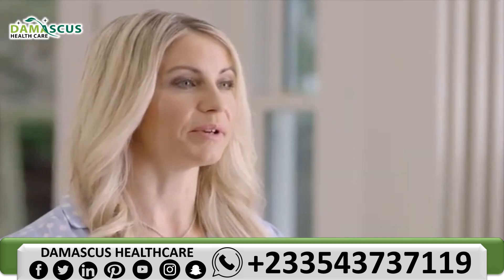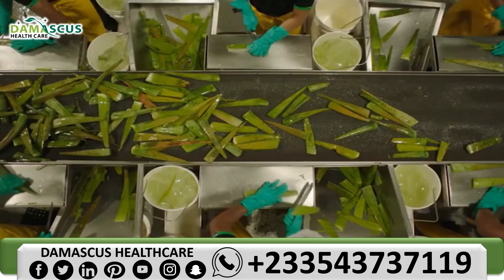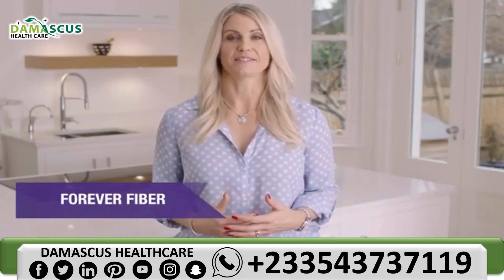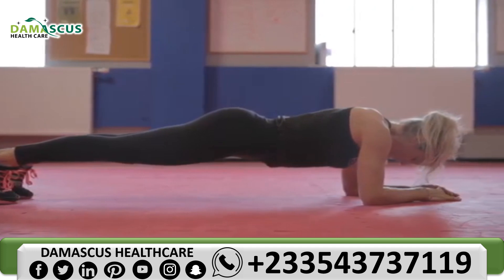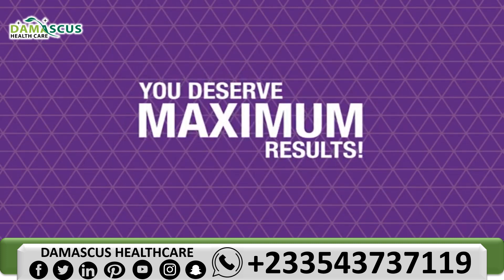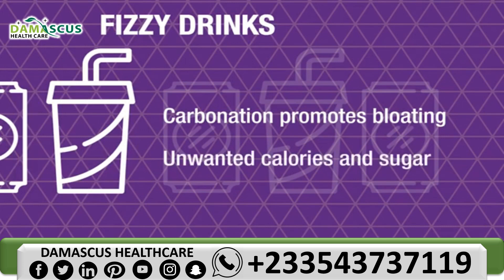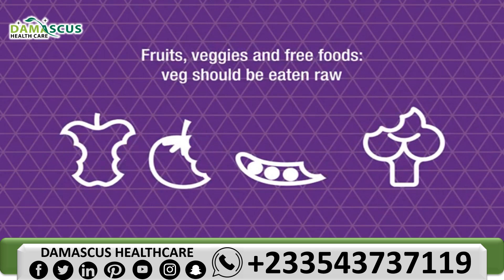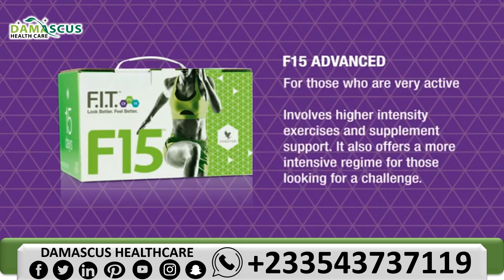FOREVER C9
Benefits of Clean 9 – Detoxify the Body
A major problem today is that some people do not realize how important it is to detoxify their body and you might have wondered if a detox program is a good option for you. There are four good reasons why you should consider doing a complete body detoxification using the ultimate detox package from Forever Living which has the ability to perform body cleansing from the inside. So, it is equally important for you to know about the benefits of Clean 9 before you buy it.